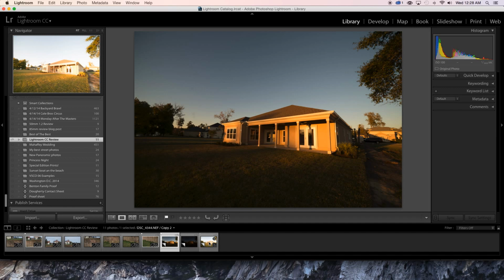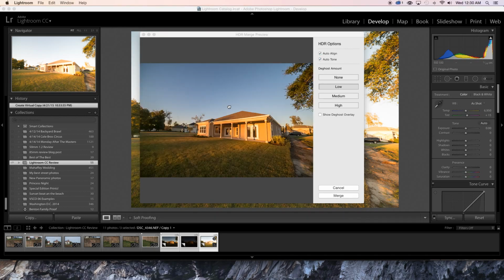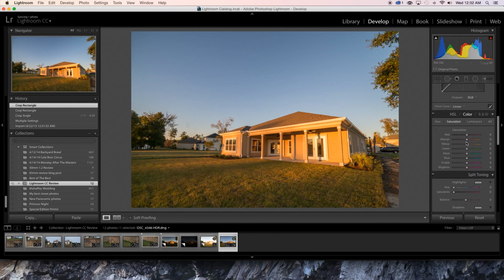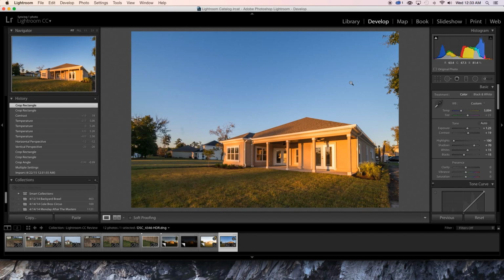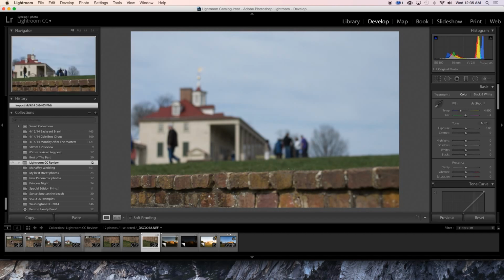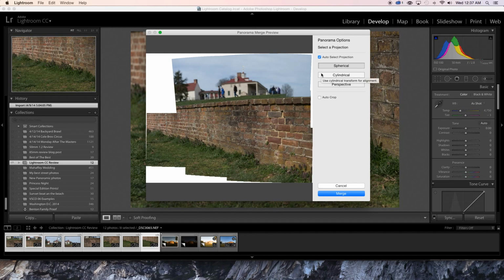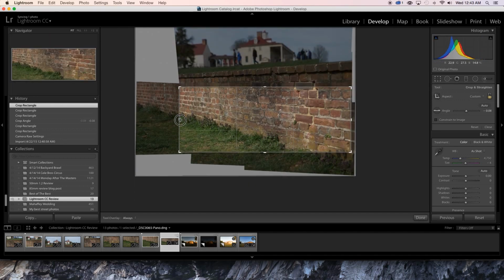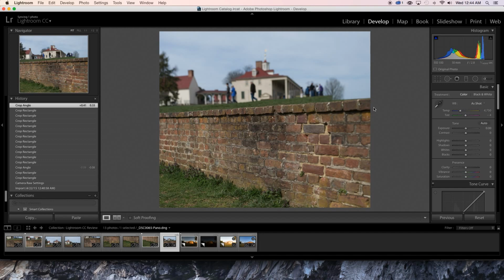Let's Edit - Lightroom CC Quick Overview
Let's take a look at the newest update of Lightroom! Some amazing new features like HDR and Panorama Photo Merge!